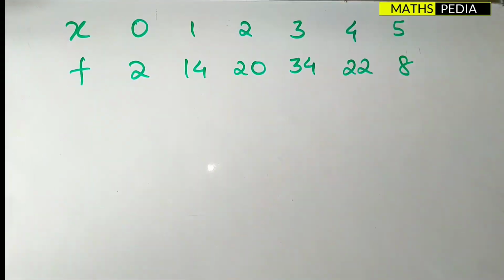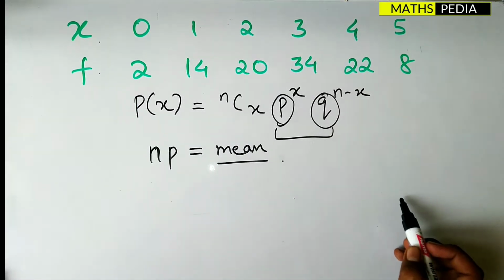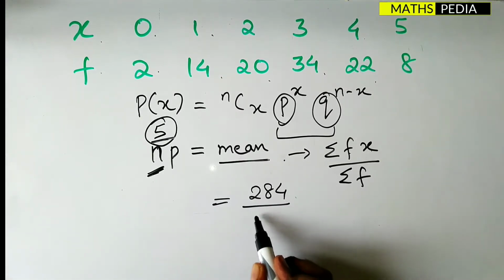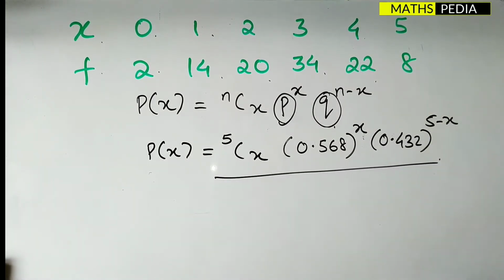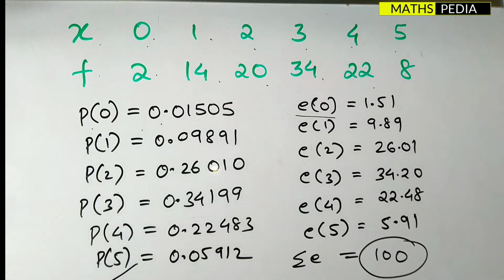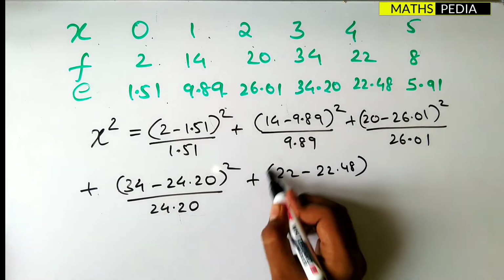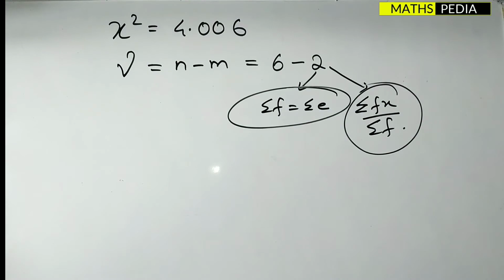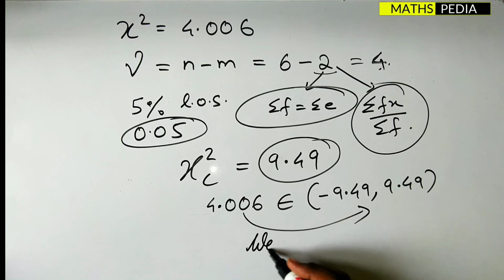Chi square test | non parametric test | Binomial distribution | Engineering mathematics |Question-2